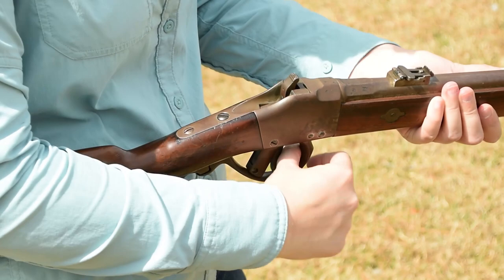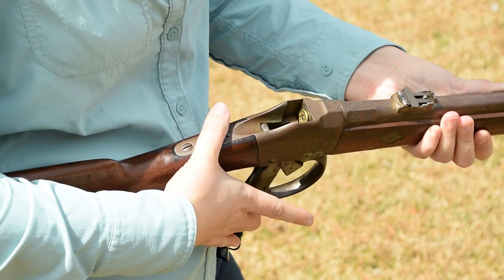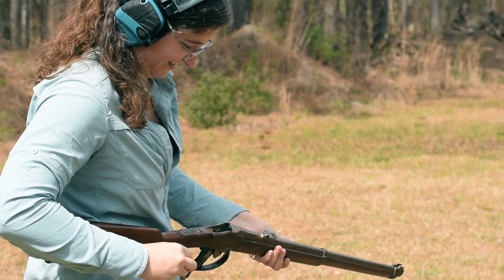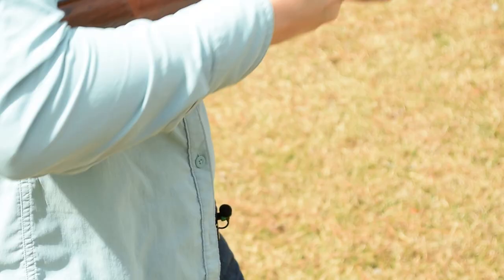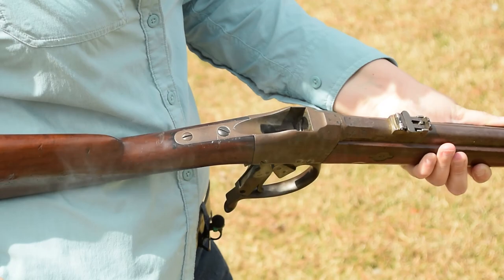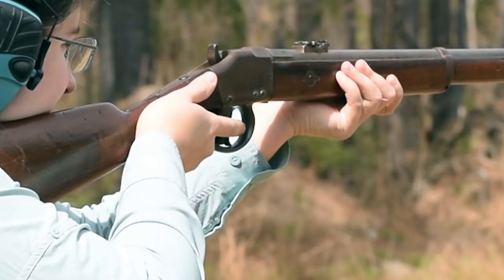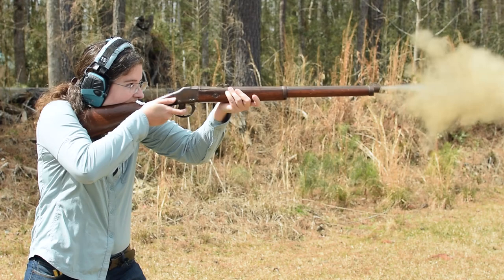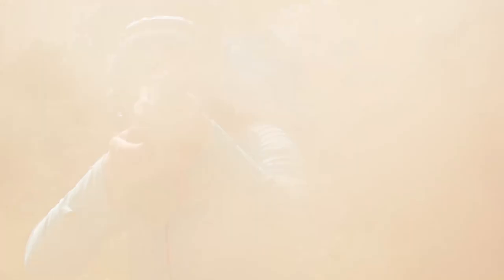Minute of Mae: Belgian Comblain Mousqueton 1871/83